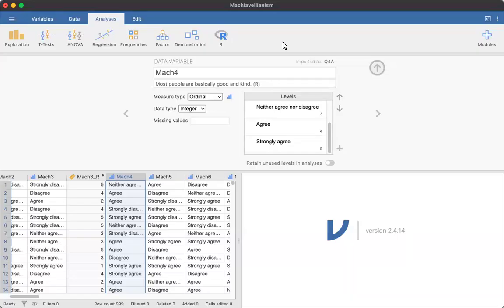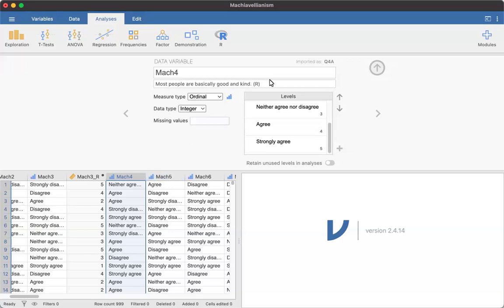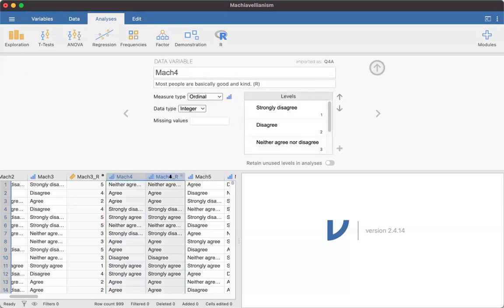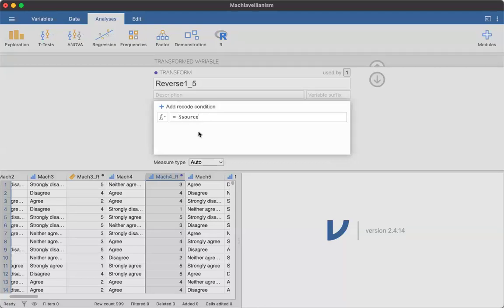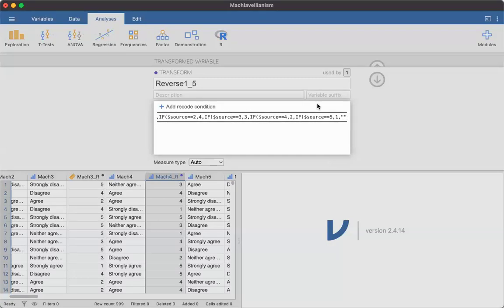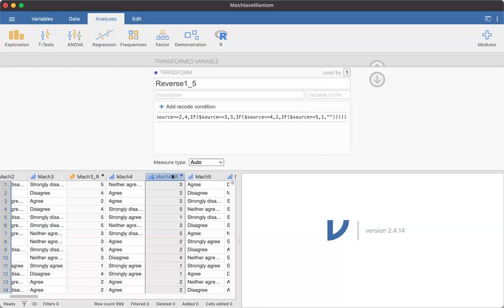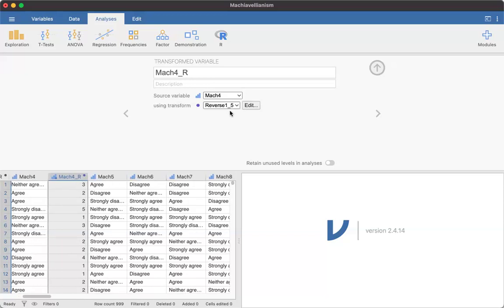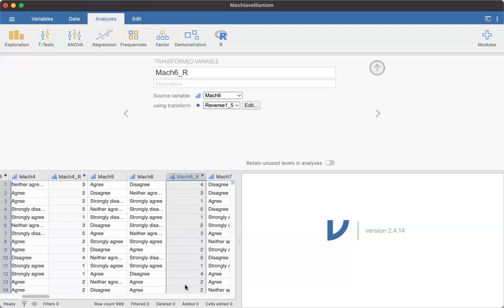Reverse Scoring in Jamovi (Transform Variable with IF Statements)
This video shows how to reverse score variables in Jamovi using the "Transform variable" feature with nested IF statements.